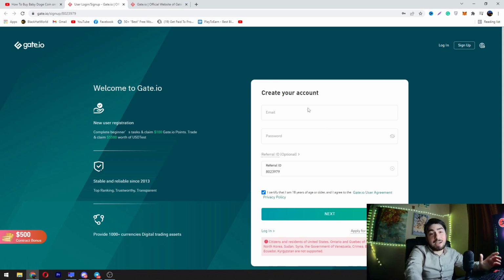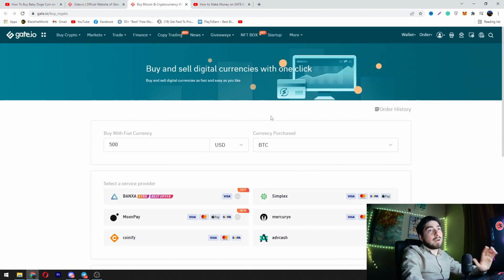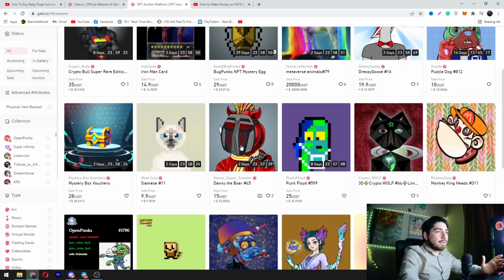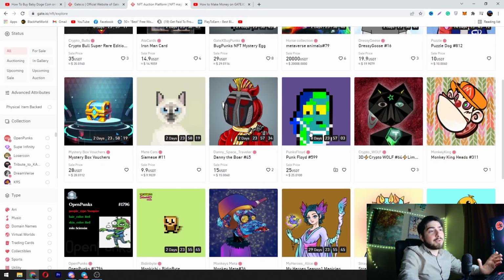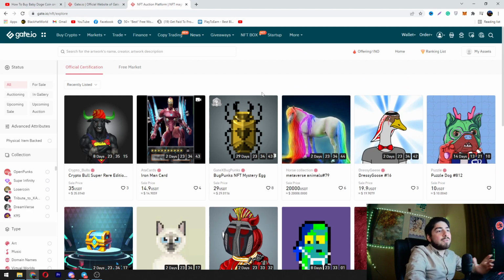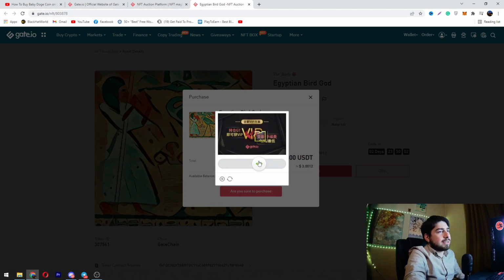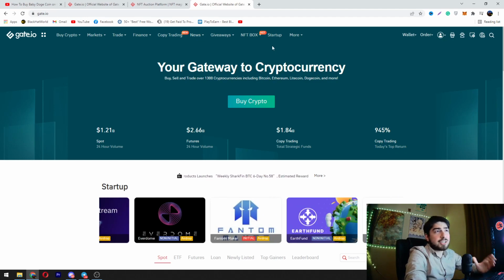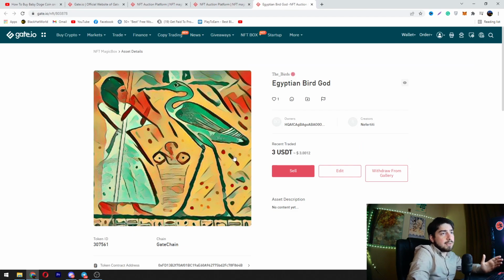HOW TO BUY & SELL NFTs ON GATE.IO NFT MARKETPLACE (2022)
This is a step-by-step tutorial on buying and selling NFTs on Gate.io NFT Marketplace.